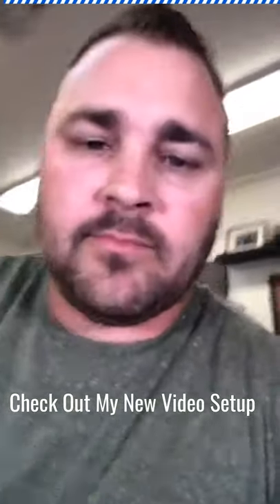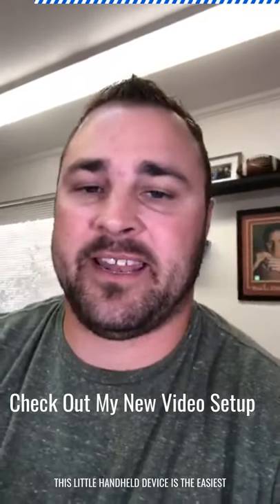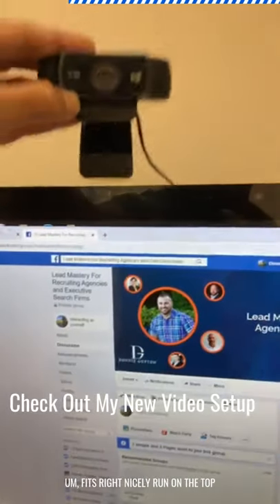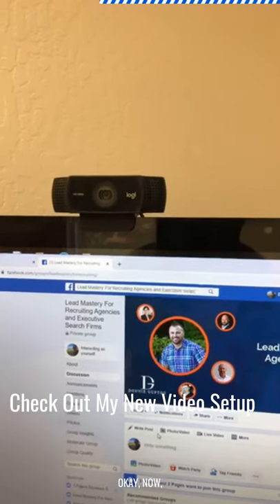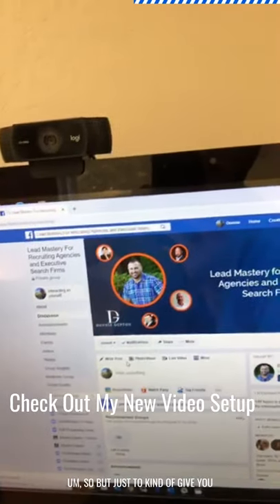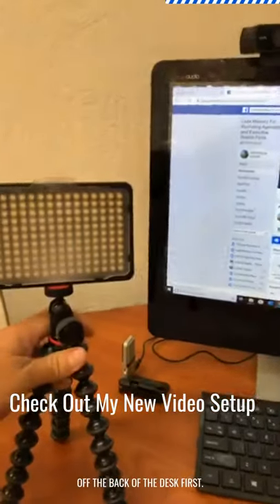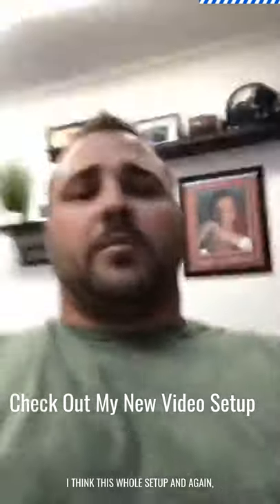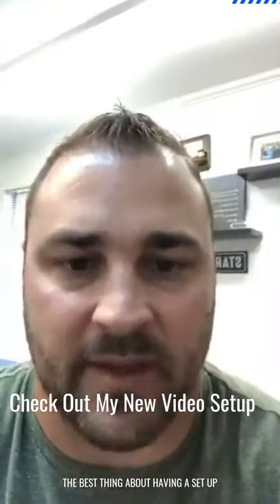DESKTOP VIDEO LIGHTING TUTORIAL FOR RECRUITERS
In this video I will show you my exact desktop video lighting set up.

Here are links to all the toys mentioned in the video:
Logitech Prostream Webcam

🔥FREE TRAINING🔥

If you liked this video join me on one of my free lead generation training: The 3 Secrets Recruiting Agencies Are Using To Solve Their Lead Generation Challenge For Good. While Building Massive Brand Awareness In Their Niche.

JOiN MY FREE LEAD MASTERY GROUP ON FACEBOOK